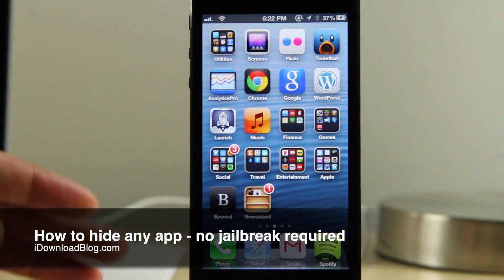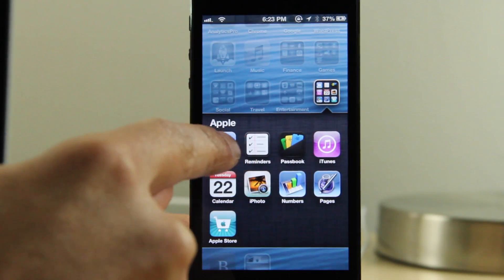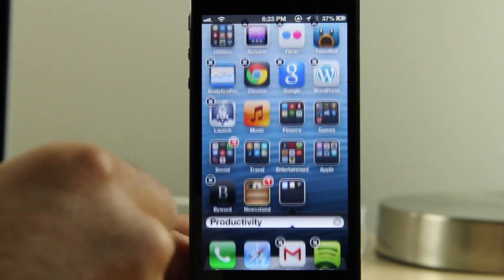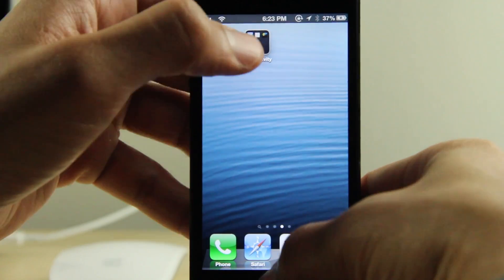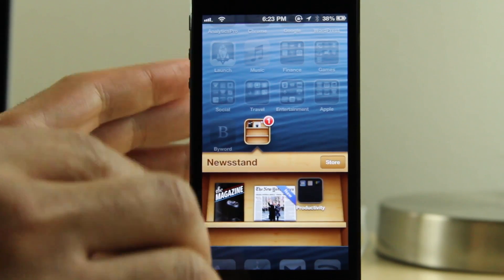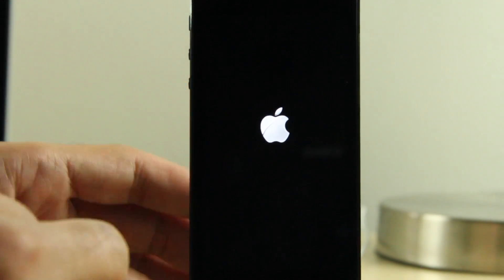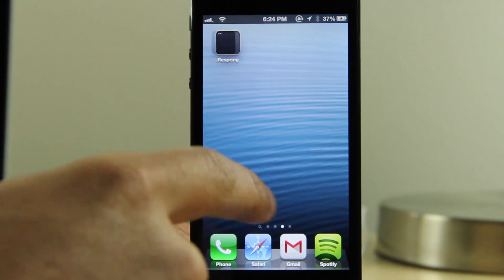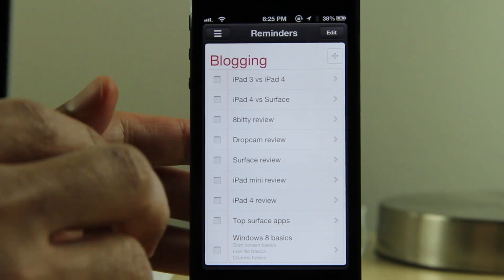How to hide apps on the iPhone - no jailbreak required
Name: How to hide apps on the iPhone - no jailbreak required
Description: We show you how to hide apps on the iPhone without needed any outside sources.

About iDB